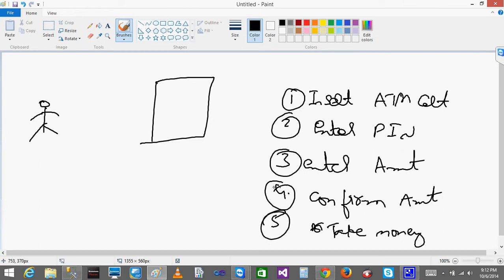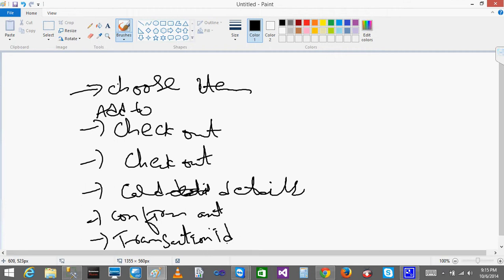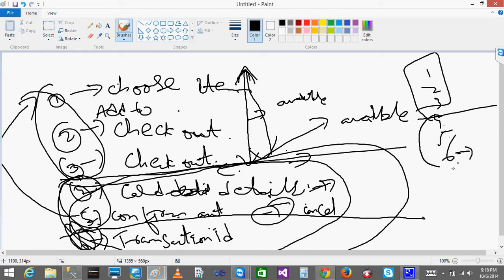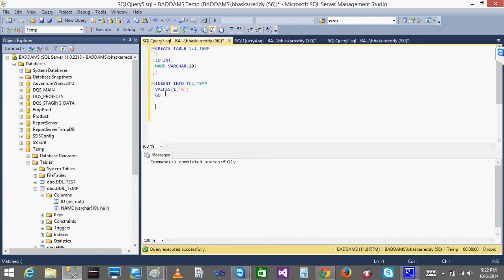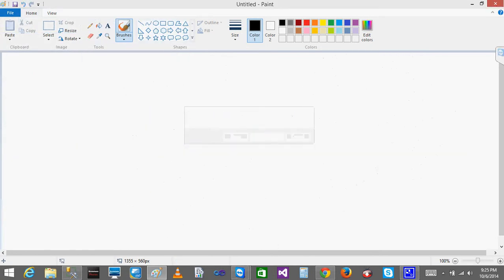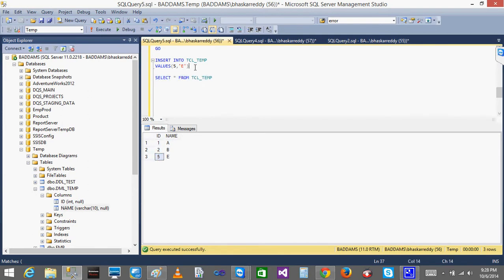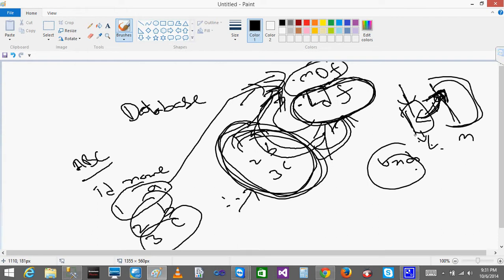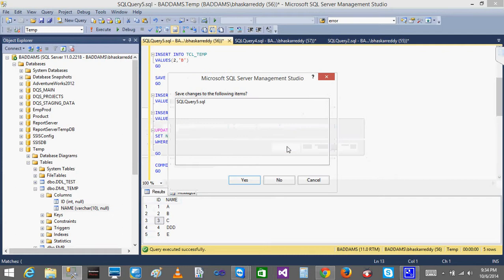TSql5 DDM DDL DCL TCL 3